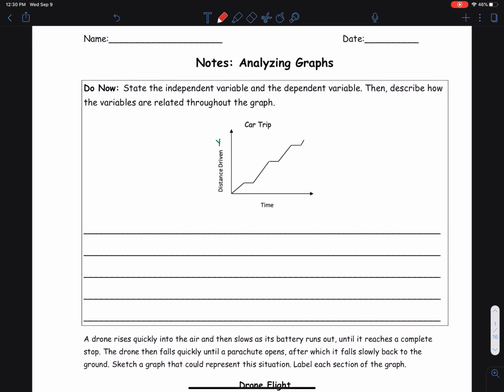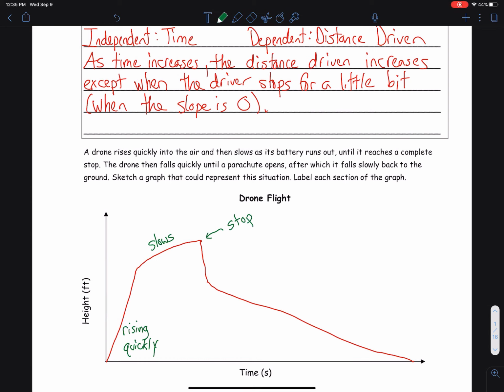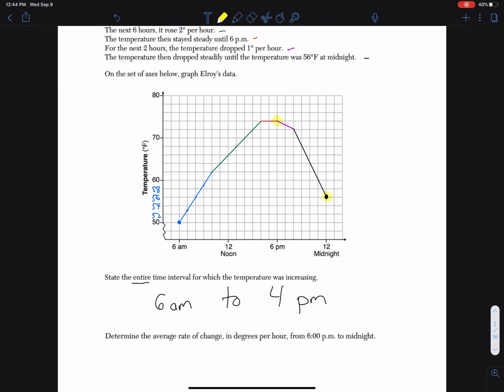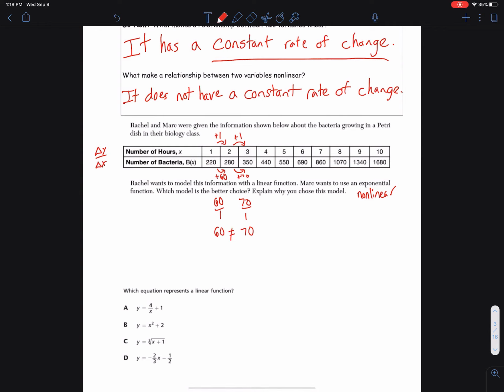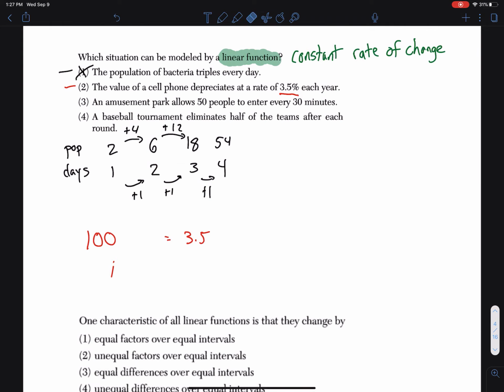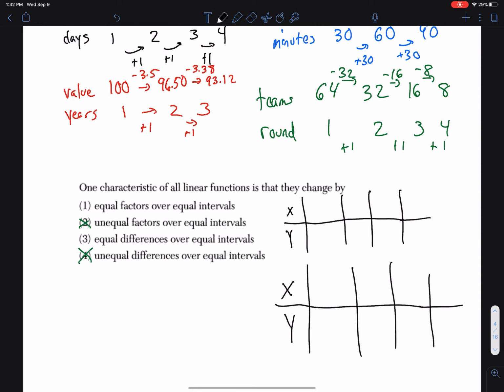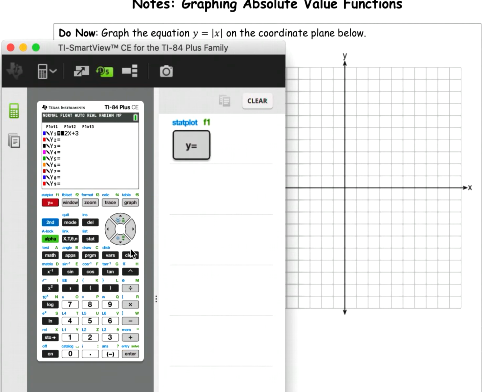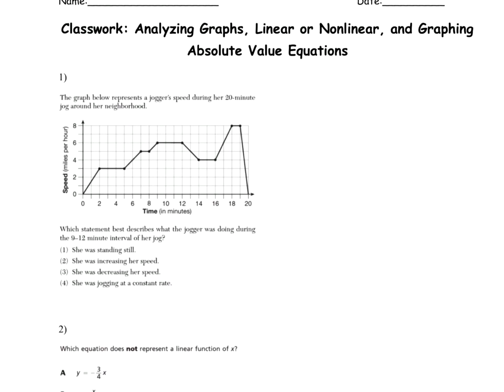Analyzing Graphs / Linear or Nonlinear /Graphing Absolute Value Functions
This is a review lesson on analyzing graphs, linear or nonlinear functions, and graphing absolute value functions. Copy of notes and classwork are in the description.